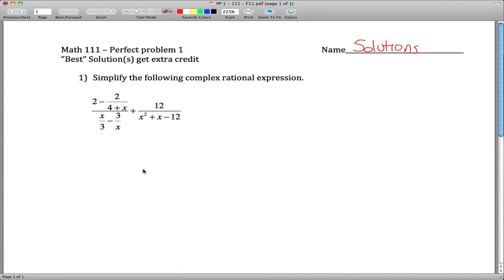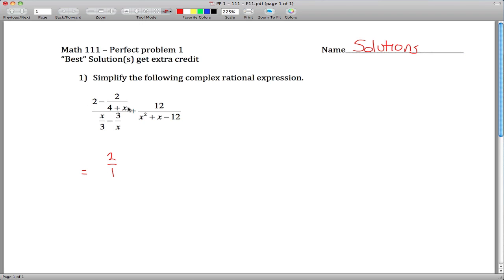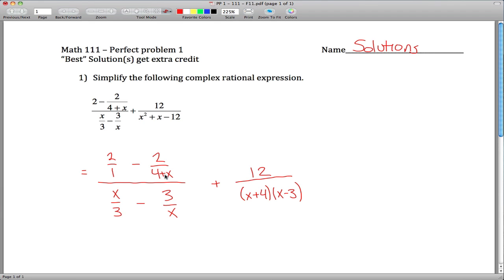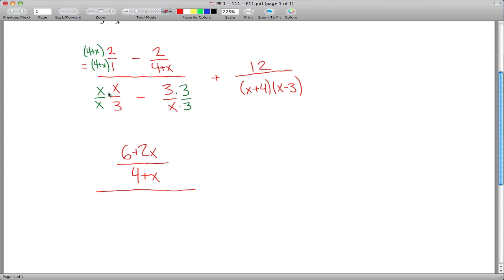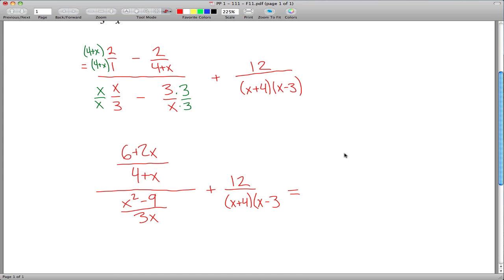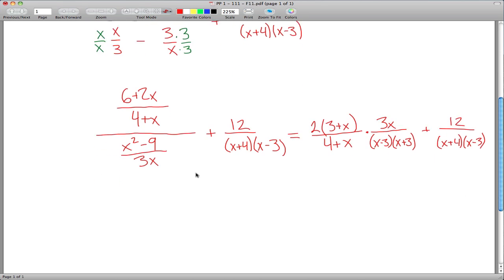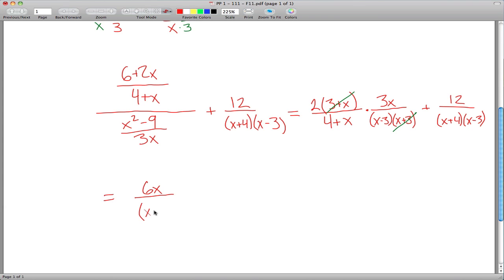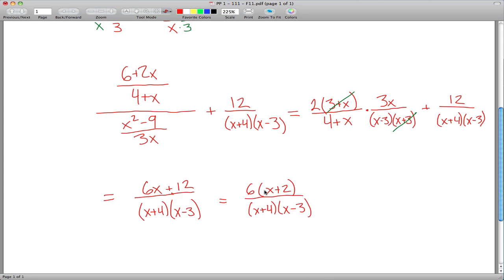complex rational expressions example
PP1 - Math 111 - Fall 2011 - All videos listed and organized